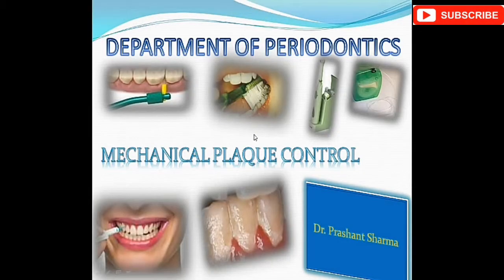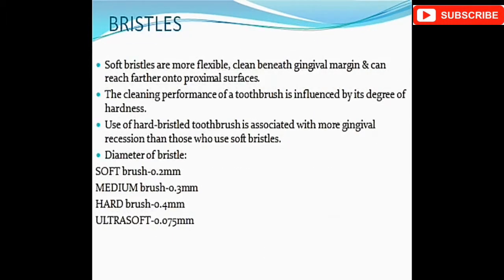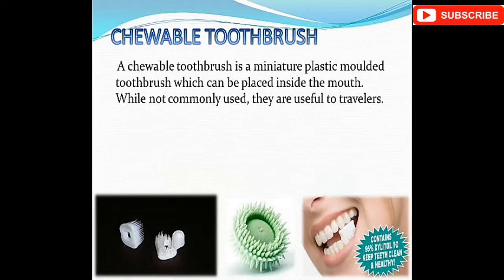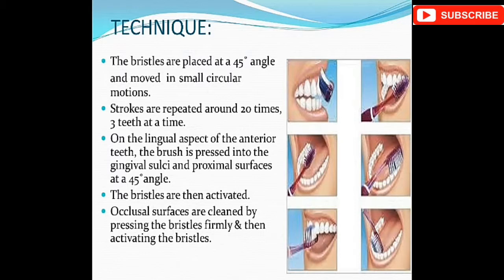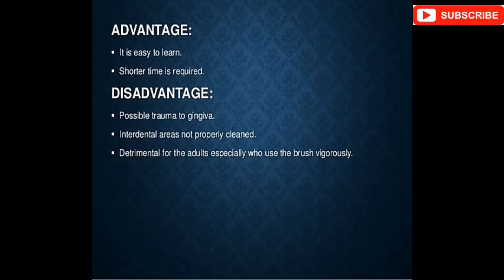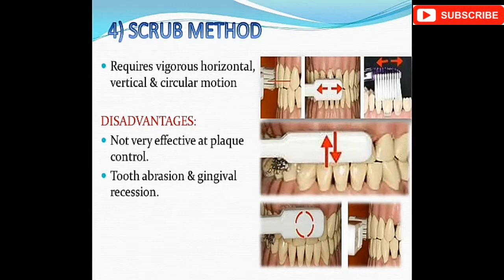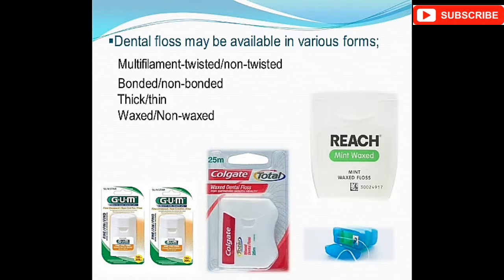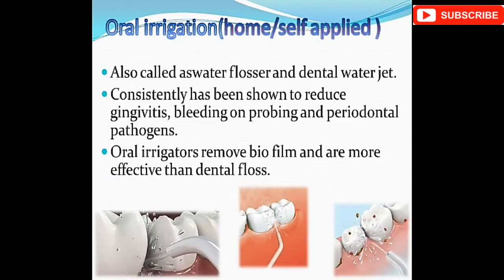Mechanical Plaque Control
I have explained about the mechanical plaque control aids or dental aids used for control of dental plaque. From various toothbrushes to many dentifrices dental plaque removal needs plaque control aids for its removal..